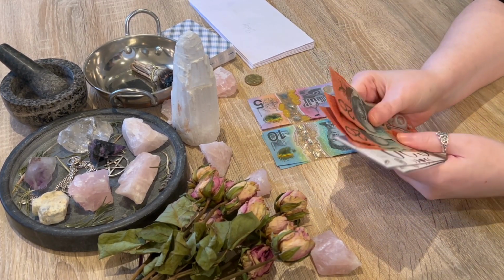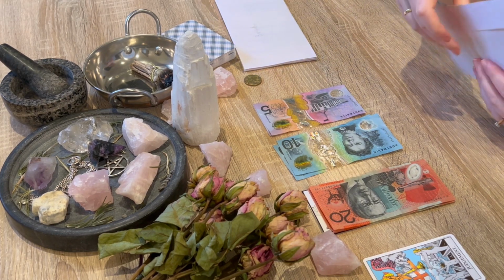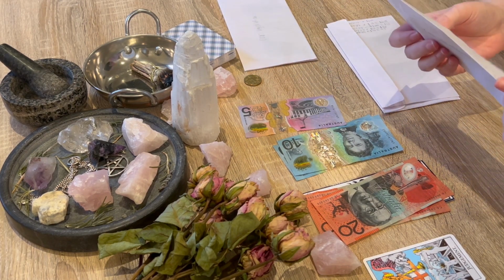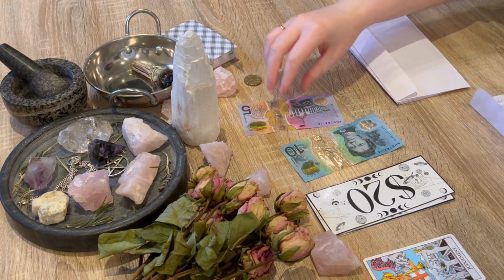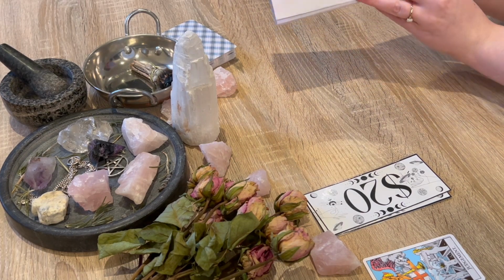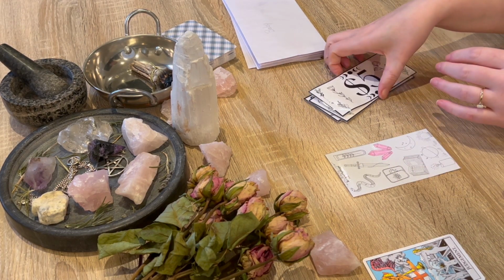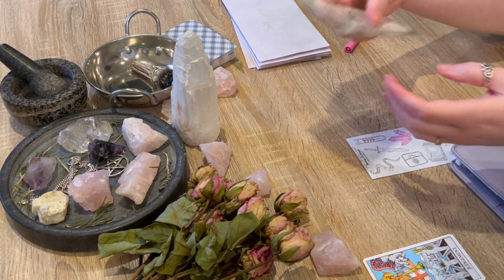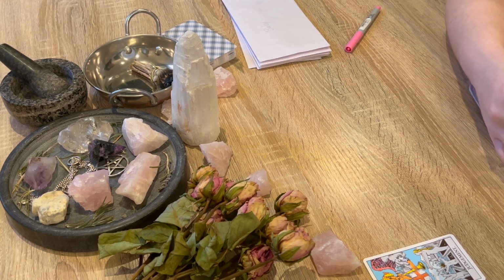$136 | August W5 | Australian Cash Stuffing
Hello, it's Jessy from Life with Jessy!

Join me as we wrap up August with our Week 5 cash stuffing session, managing a total of $136. I'm excited to share this latest update in my Australian cash stuffing journey.

🎁 Don't forget to download my FREE Coin Savings Challenges to kickstart your own savings journey: